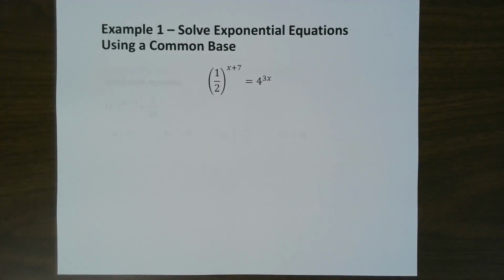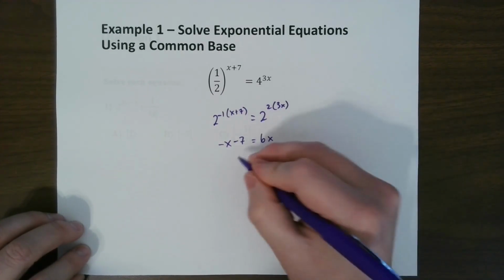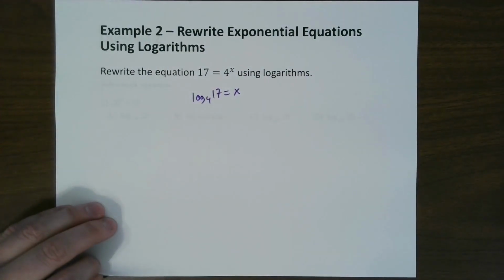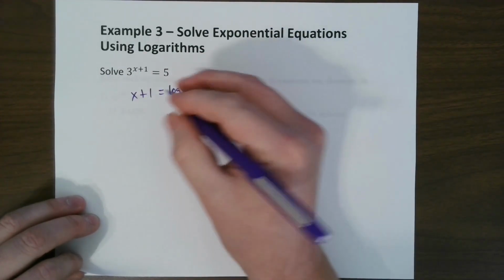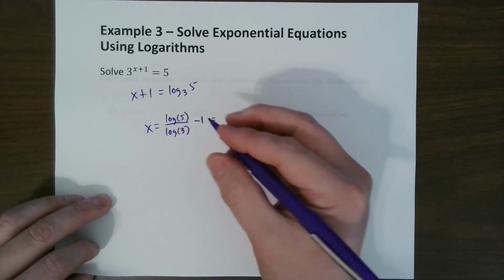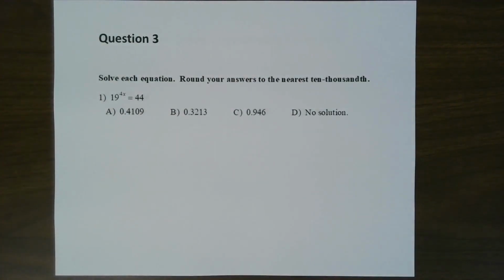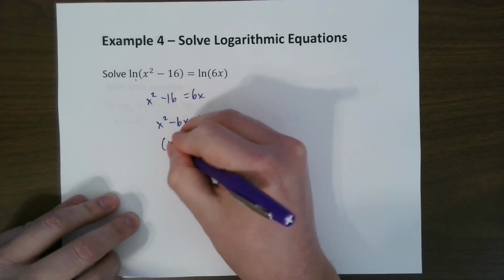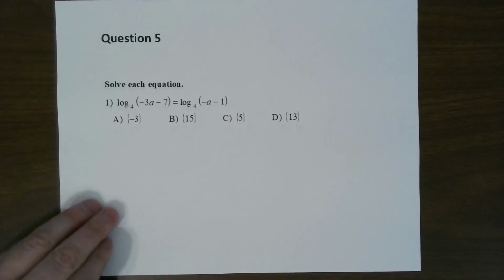Algebra 2 - 6.6 Exponential and Logarithmic Equations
This is a lesson based on a Common Core Algebra 2 curriculum. This lesson explores exponential and logarithmic equations.